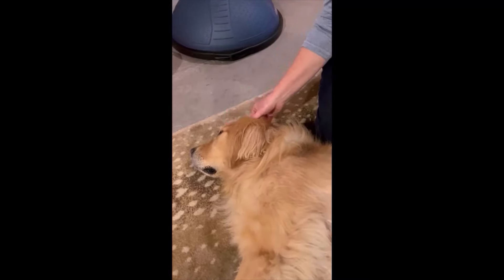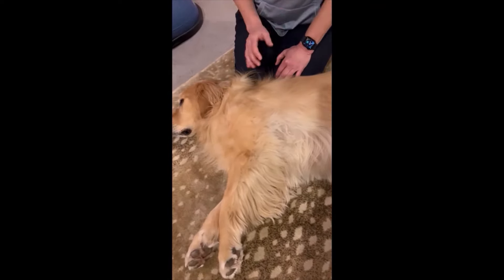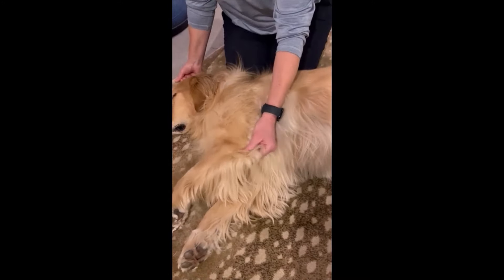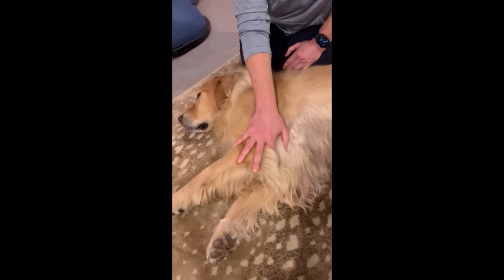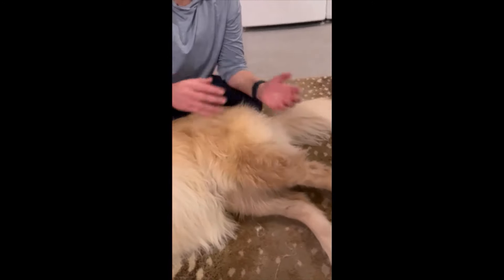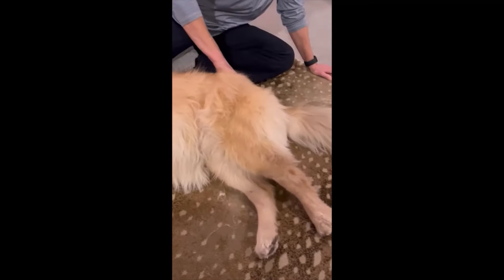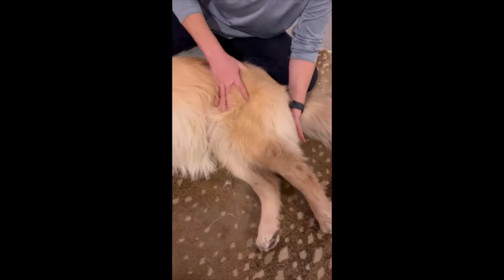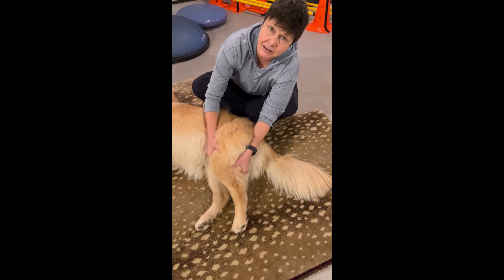Demo palpation of major muscles of the front and hind limb of the dog.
Listen and watch as Chris and Libby demo palpation of major muscles of the front and hind limb. And!!!
3.Part 2. Palpation of the appendicular skeleton
host(s) and guests are not responsible or liable for any damage, injury, mistake,
misinterpretation, or misuse of the contents of the podcasts or any related
materials. Furthermore, this podcast and any associated materials are not a substitute
for professional veterinary care.